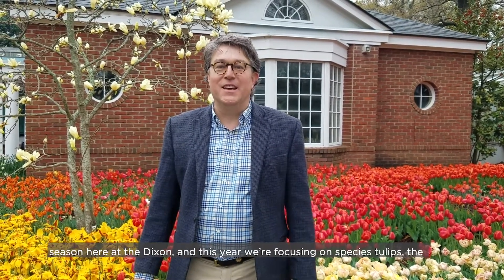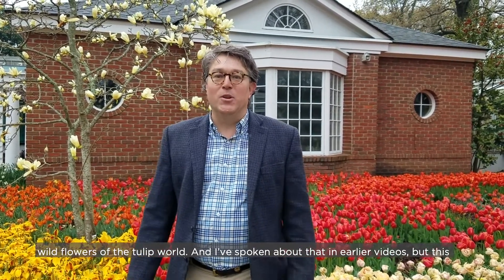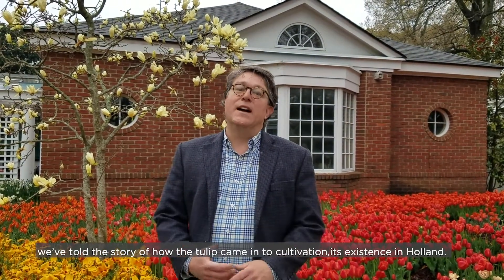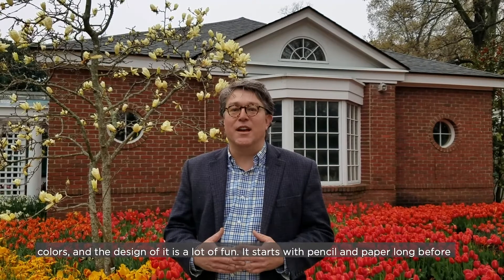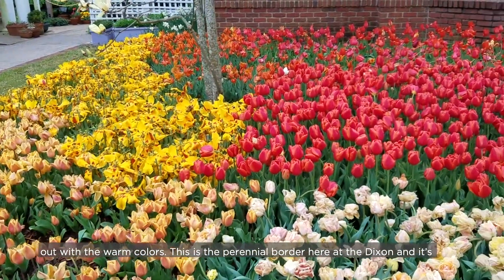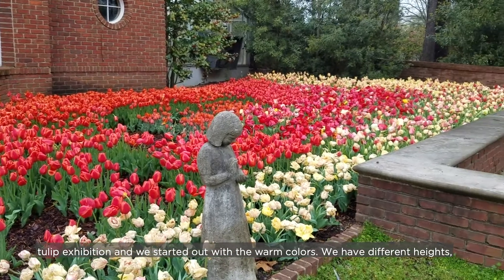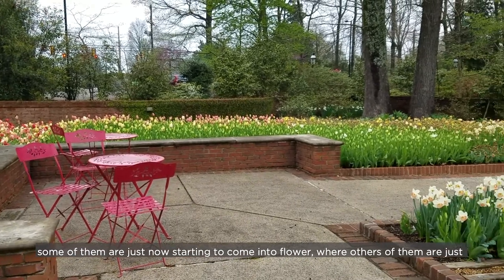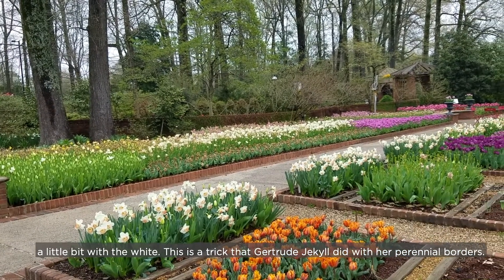Thank you to the Margaret Oates Dixon Society (Part 1)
This year the Dixon planted over 200,000 spring flowering bulbs for "Dixon Blooms: Tulips - Wild Origins" thanks to the Margaret Oates Dixon Society.